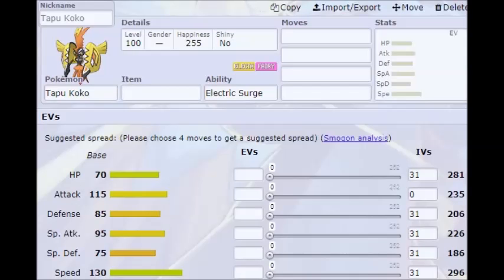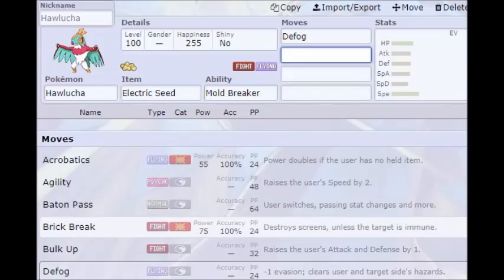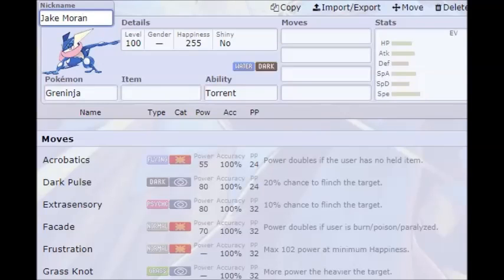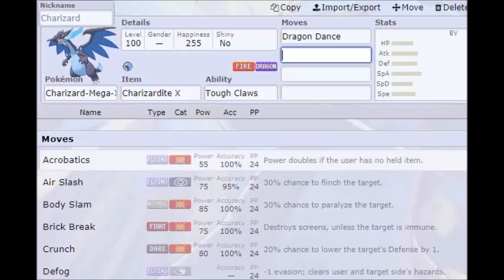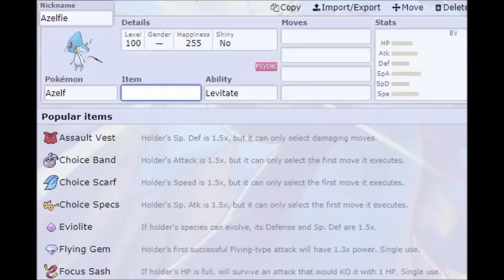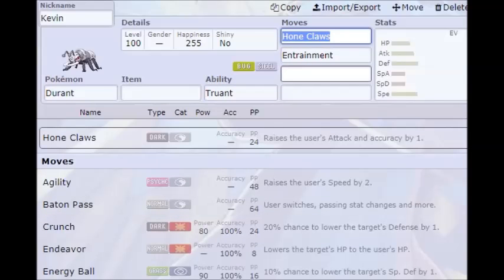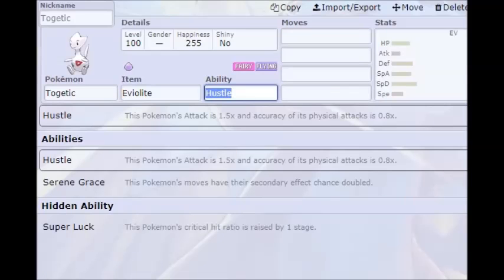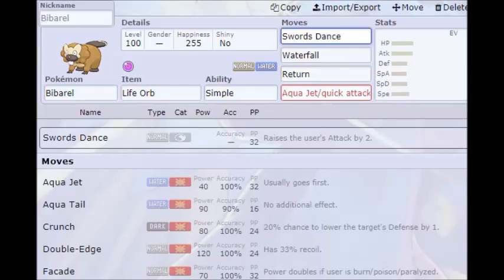WBA s1 Draft Analysis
Phil Nilsson? Uploading a video? That's with an offensive team no less? Ya, your fucking hallucinating